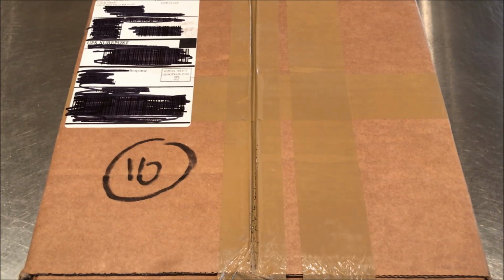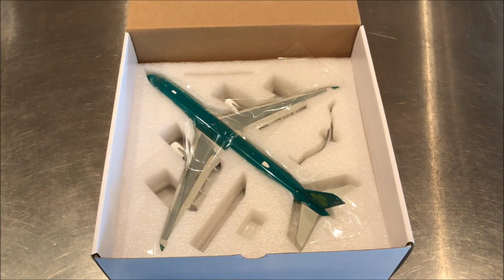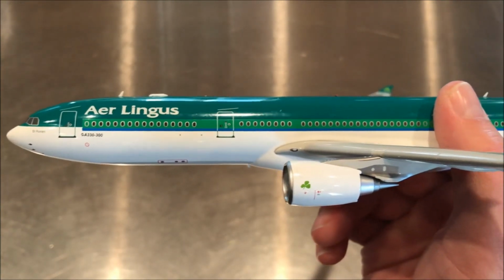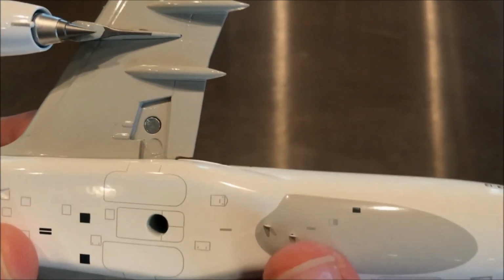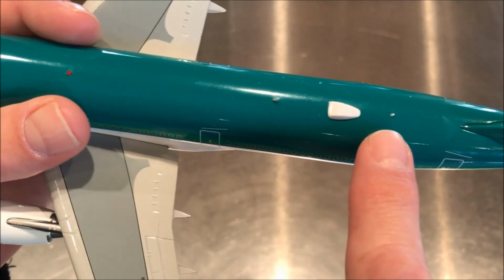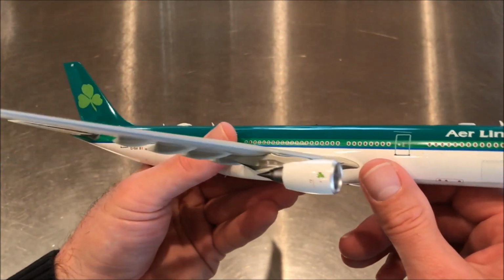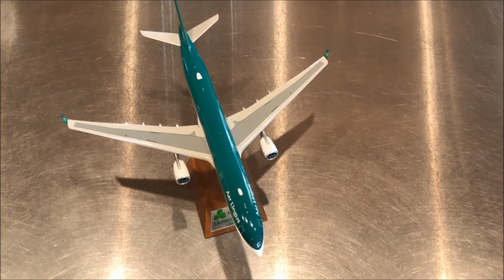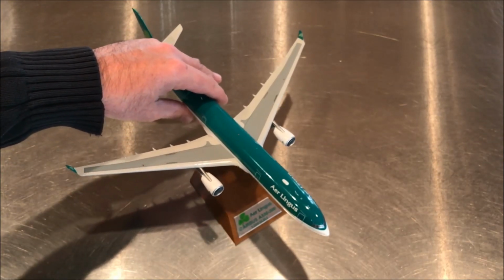Aer Lingus A330-300, EI-EAV, InFlight 200 ARD2043, Unboxing and Review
InFlight 200
ARD 2043
Aer Lingus Airbus A330-300 diecast model
EI-EAV
Model flown October 1st, 2019 ORD to DUB
Airbus A330-302
Registration: EI-EAV
BOAC log book signed by Captain
Serial number: 985
Type: 330-302
First flight date: 12/15/2008
Delivered: February 27, 2009
Named St. Ronan
Test registration: F-WWKF
Plane age: 10.9 years
Seat configuration: C30 Y287
Engines: 2 x GE CF6-80E1A4
Length: 209ft
Wingspan : 198ft
Height: 55ft
MTOW: 533,519lbs
Empty weight: 270,675lbs
Max fuel payload: 240,711lbs
Range: 6,350nmi
Unit cost: US$259Million